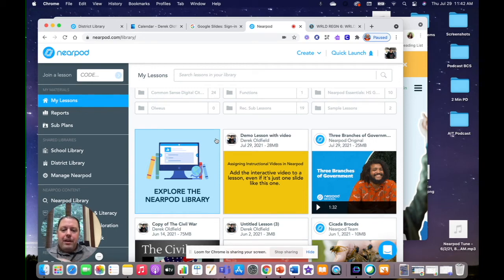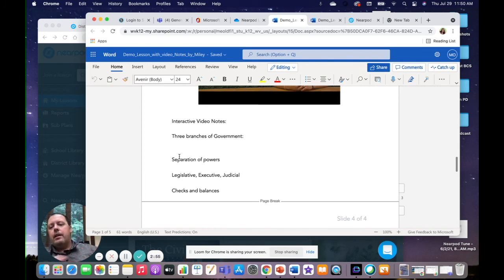Taking Notes in Nearpod Videos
I hope this video provides some tips and support for teachers assigning instructional videos through Nearpod. I like the idea that students have a place to jot down some notes and stores those notes so they're easily retrievable.